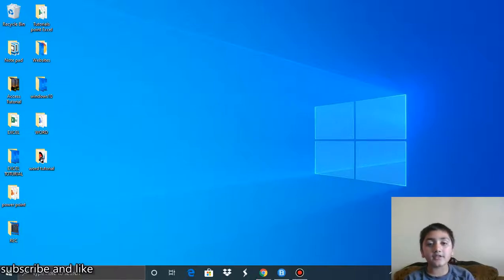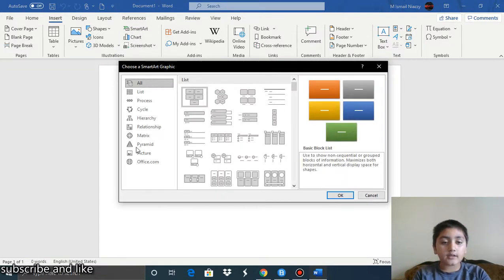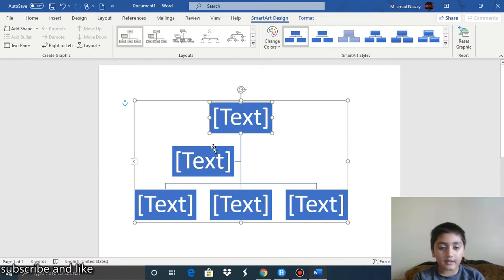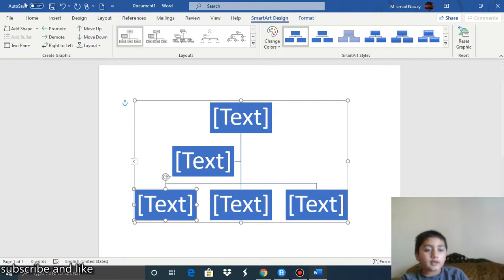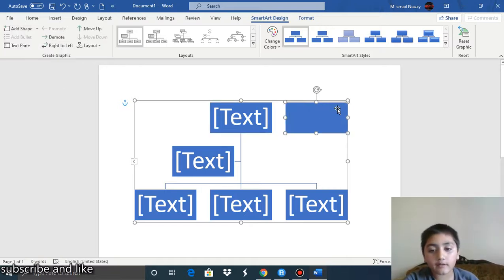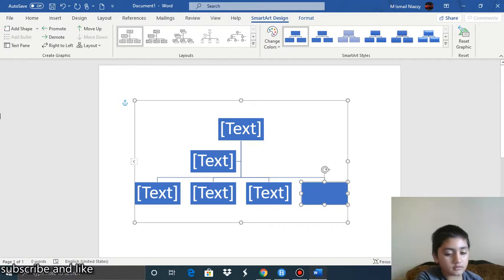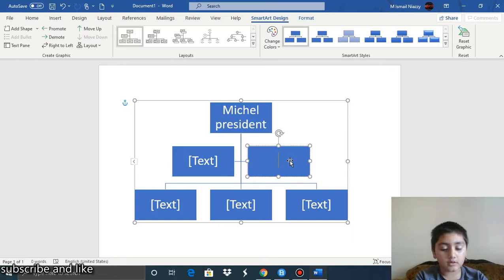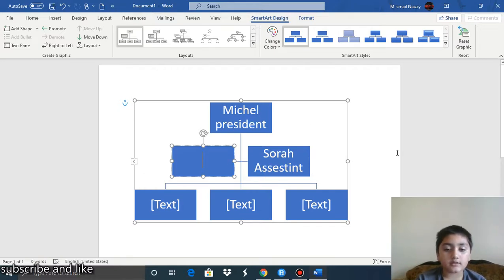Adding another shape to your smart art in Word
In this short video you will learn about adding another shape to your smart art in Microsoft Word.